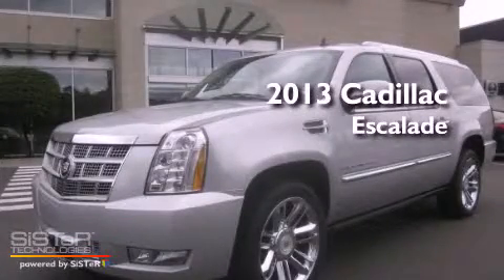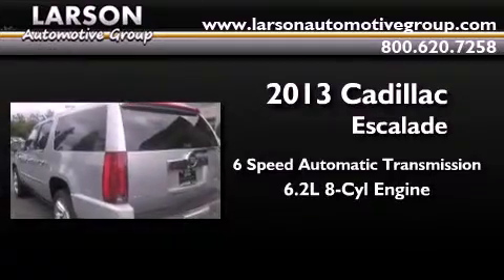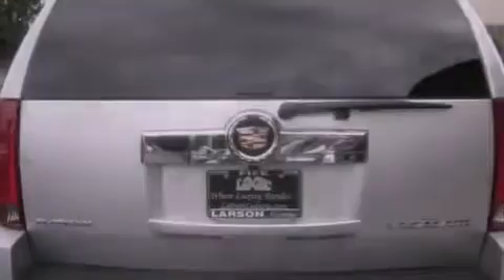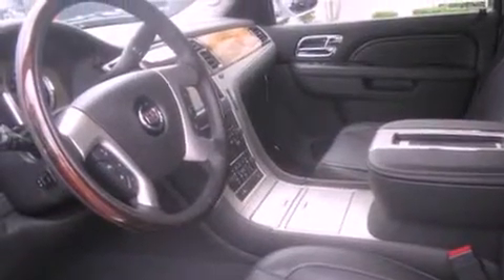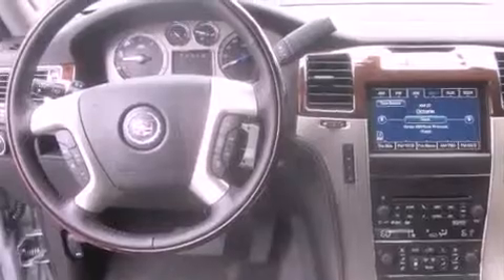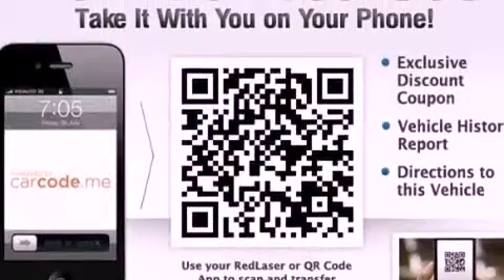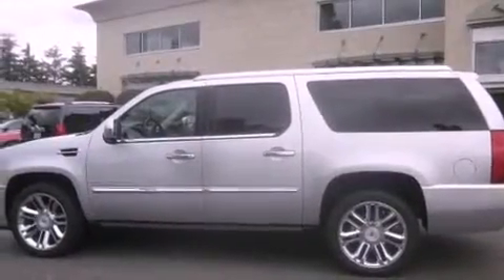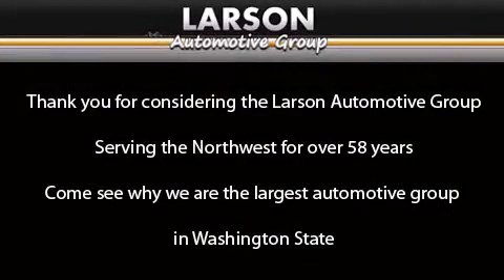2013 Cadillac Escalade Puyallup WA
Year : 2013
 Make : Cadillac
 Model : Escalade
 Engine : 6.2L V8
 Trans . : 6 Spd Automatic
 Exterior : Radiant Silver Metallic
 Miles : 5
 Interior : Black
 Stock : C1640

 2013 Cadillac Escalade Puyallup WA